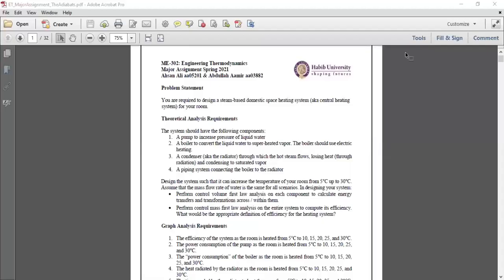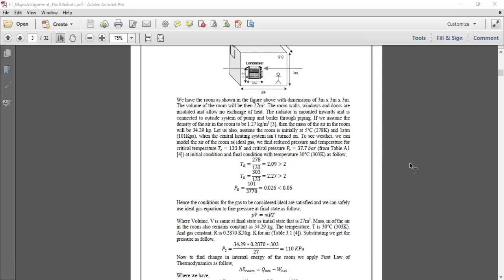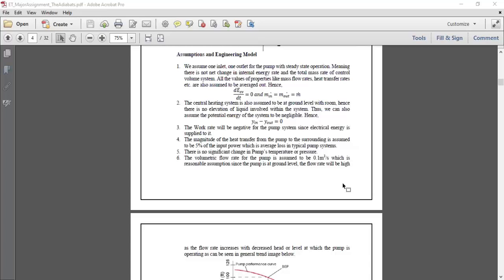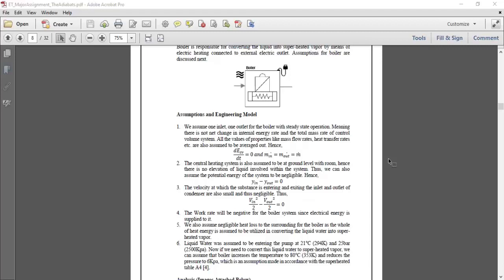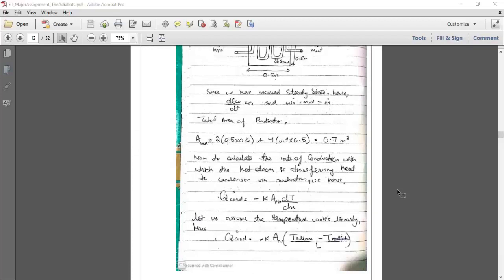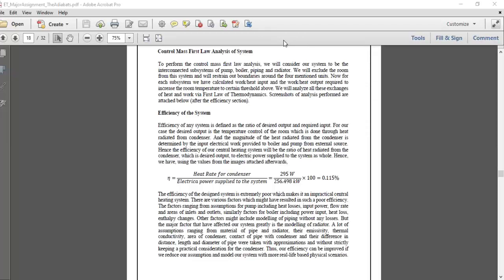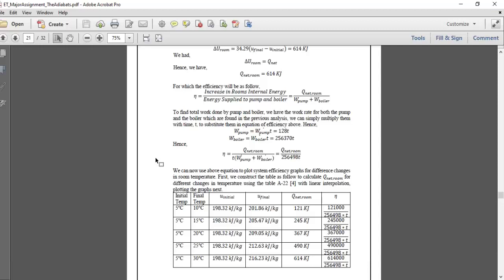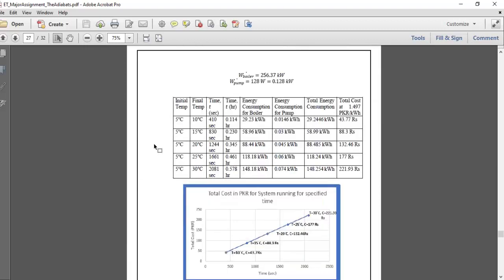Engineering Thermodynamics Final Project 1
This presentation explains the modelling and analysis of a "Central Heating System" used in domestic and residential heating. The study was conducted for the course ME 302, Engineering Thermodynamics, offered at Habib University in term Spring 2021.